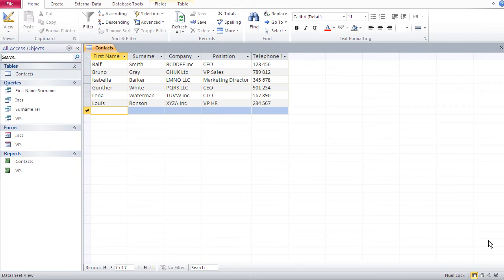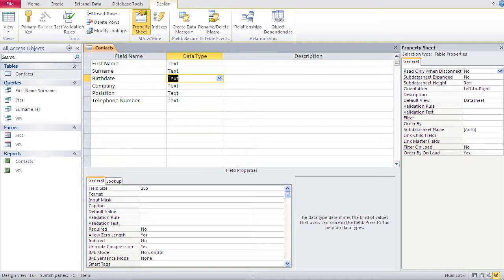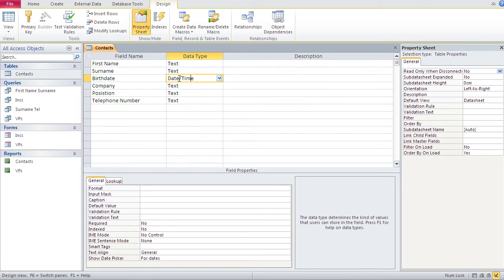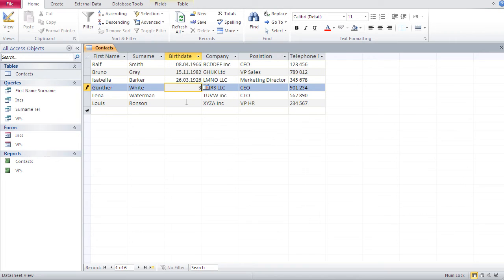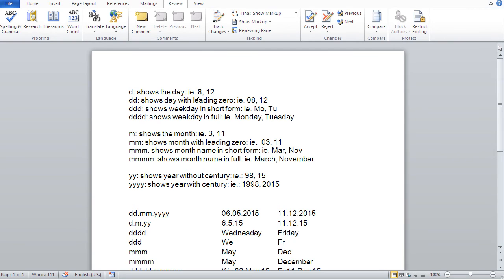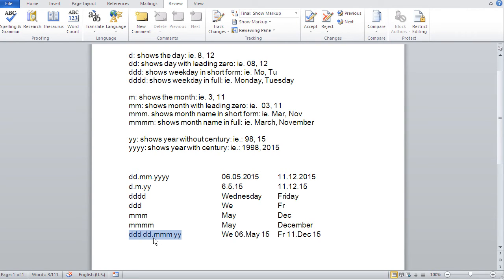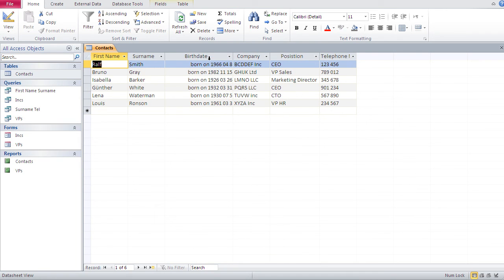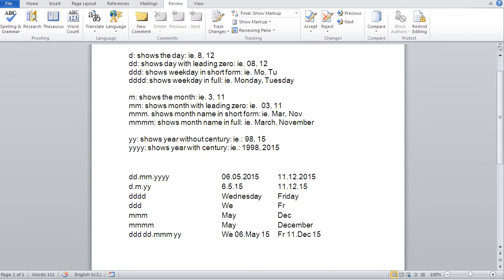Databases with Microsoft Access 3 –Tables: Date Time Field Types & Custom Date Formats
Date / Time data types in Access

Size: 8 Bytes.

Date format building blocks, that can be assembled in any desired combination.

d: shows the day: ie. 8, 12
dd: shows day with leading zero: ie. 08, 12
ddd: shows weekday in short form: ie. Mo, Tu
dddd: shows weekday in full: ie. Monday, Tuesday

m: shows the month: ie. 3, 11
mm: shows month with leading zero: ie.  03, 11
mmm. shows month name in short form: ie. Mar, Nov
mmmm: shows month name in full: ie. March, November

yy: shows year without century: ie.: 98, 15
yyyy: shows year with century: ie.: 1998, 2015

These building blocks can be separated by any character.
Input, however, is always the same, separated by a point.

ie.: for 1.3.1974
ddd dd.mm.yy. Fr 01.03.74
dddd d. mmm yyyy. Friday 1. March 1974
mmmm yyyy. March 1974